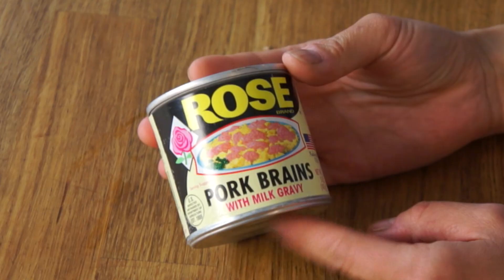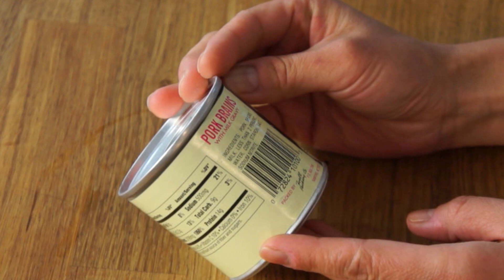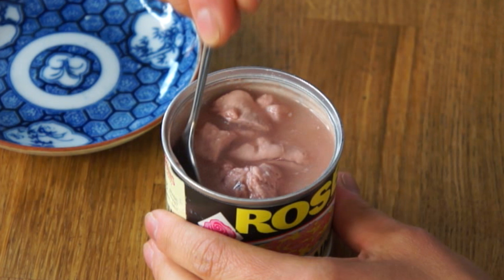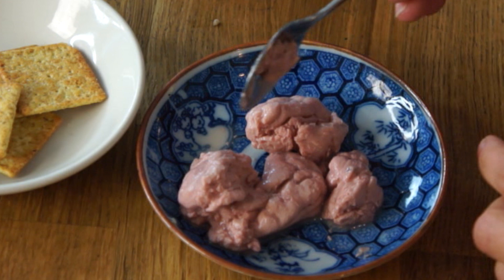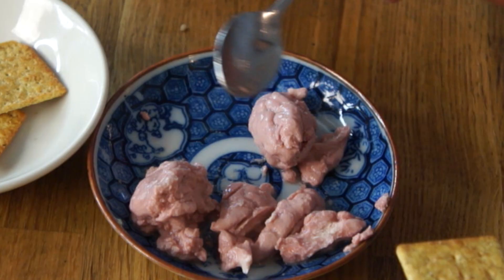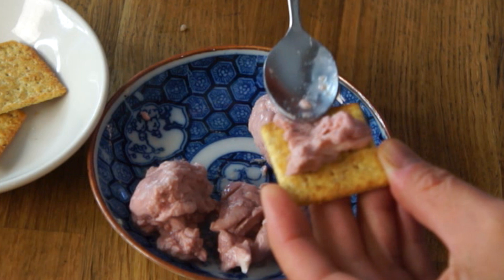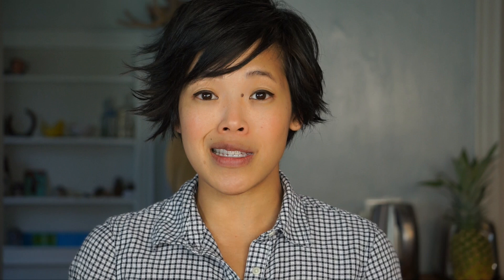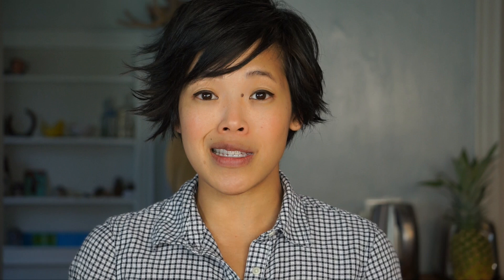Emmy Eats PORK BRAINS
I picked up a can of pork brains on my travels. 🐷 See what they taste like on this episode of Emmy Eats Pork Brains on Emmymade in Japan.

Like always, if you're reading this, you're swell in my book. Comment "I'll have scrambled eggs, please." below. :)